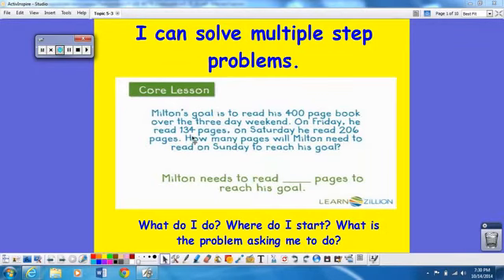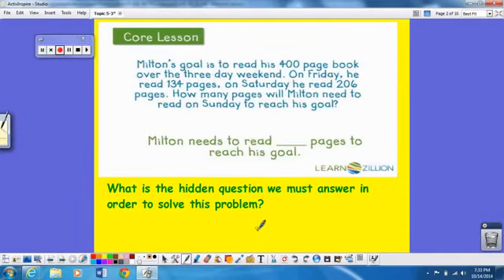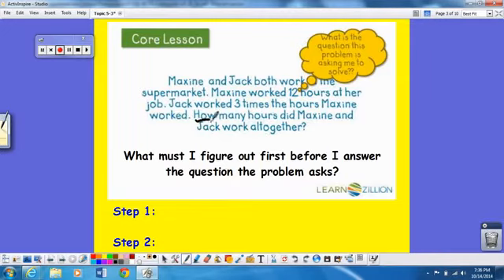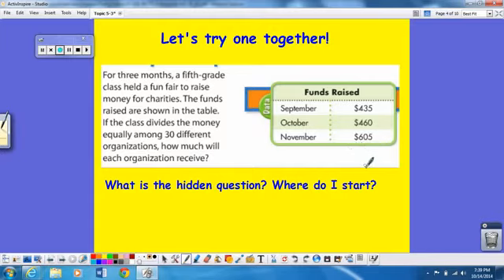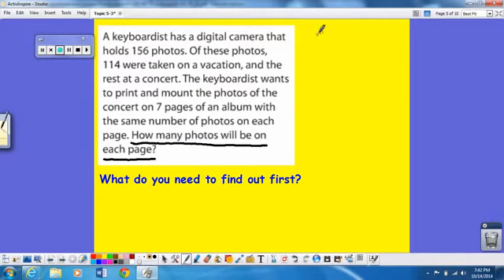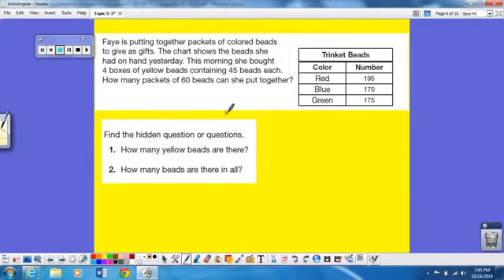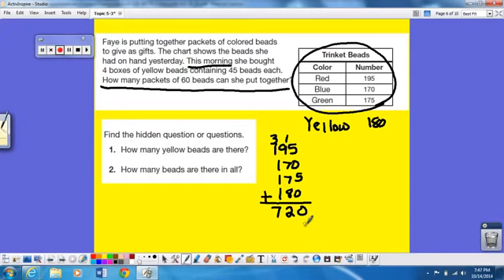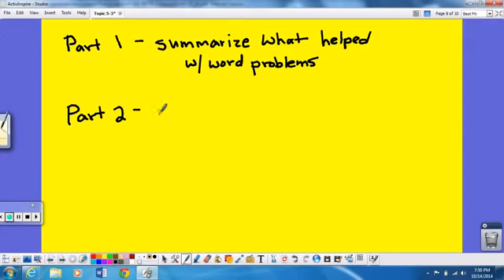Topic 5-3, Multiple Step Problems, October 15 homework